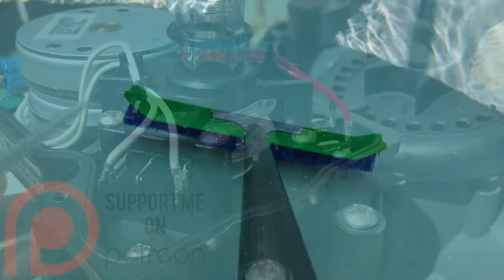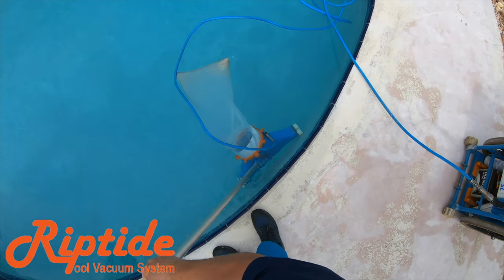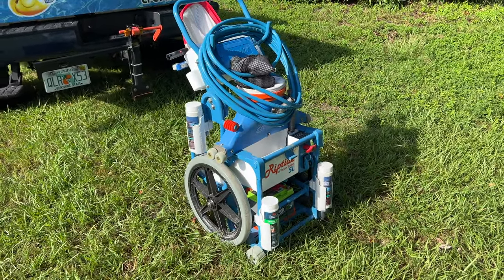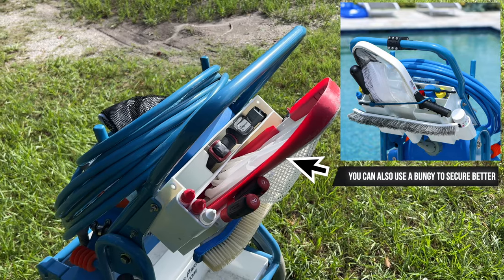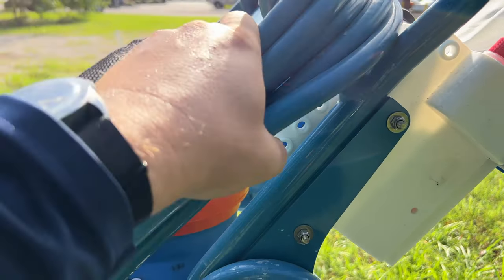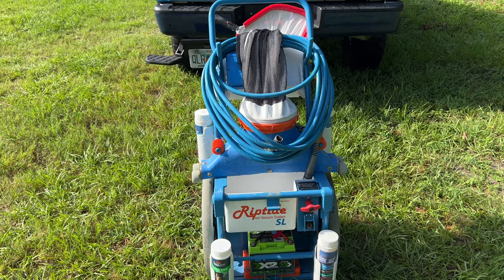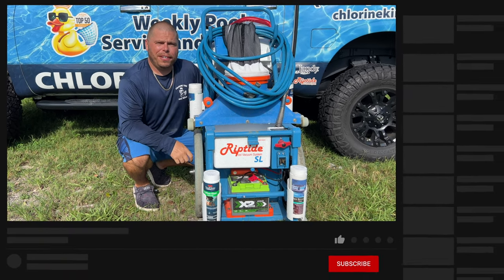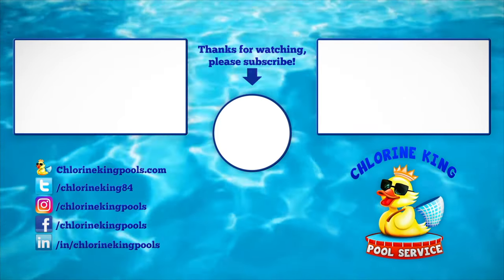Riptide Vacuum Handlebar Organizer & Bottle/Tab Holders | Initial Thoughts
This video I talk about how awesome Riptide Vacuum Systems Handlebar Organizer (Utility Box) and Bottle Holders are. Not only will it you carry less in your hands each stop it will also speed up your day. Check out the links below for each product:

Want to use the best vacuum cleaner on the market? and let them know I sent you!